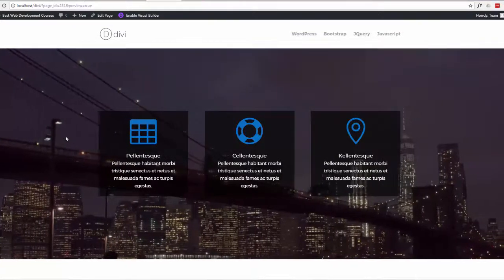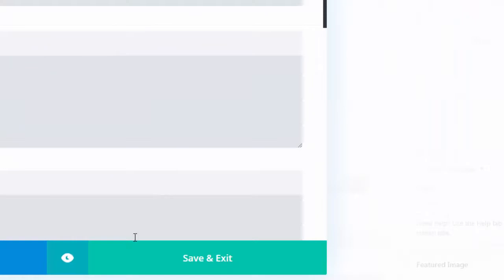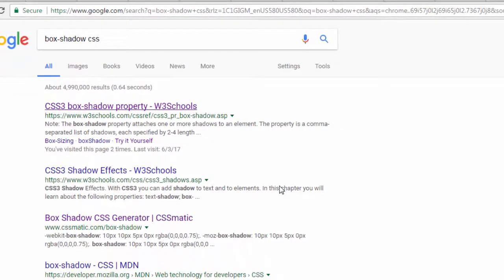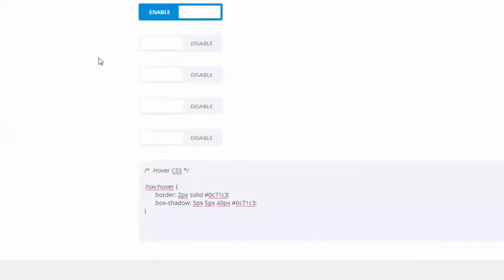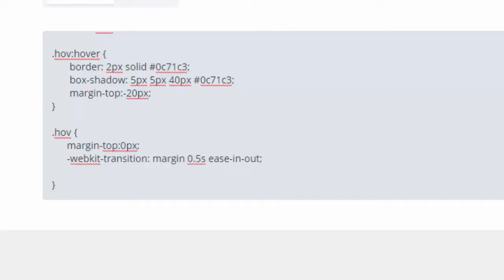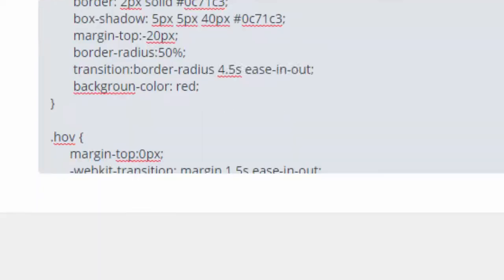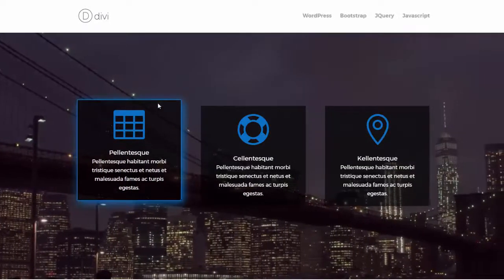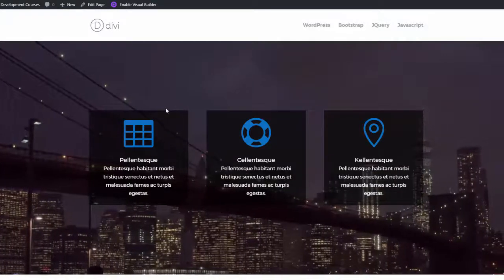Divi Theme - Add CSS Hover Effect To Any Module In The Divi WordPress Theme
In this video we go through the process of adding some css hover effects to you WordPress Divi theme.
CSS is an awesome tool for adding custom styling to any website. Adding mouse over hover effects to your site can really add interest and highlights to your divi site